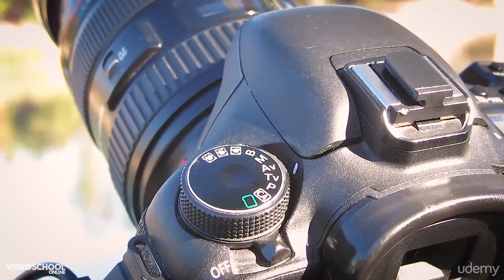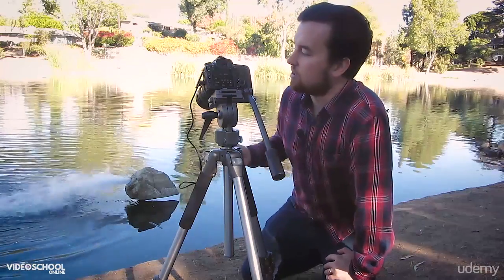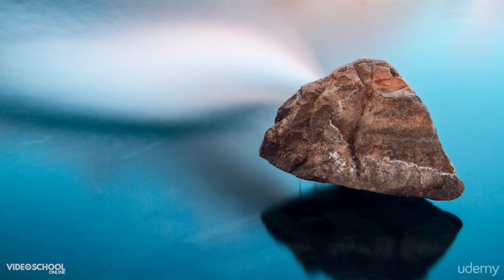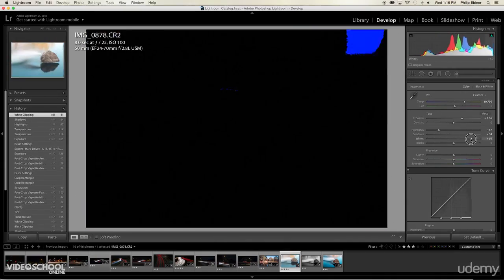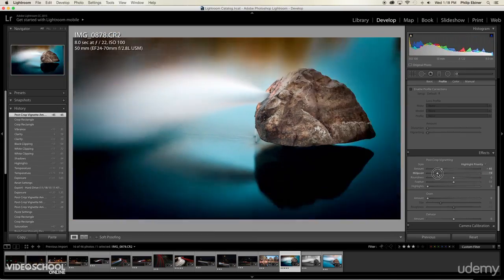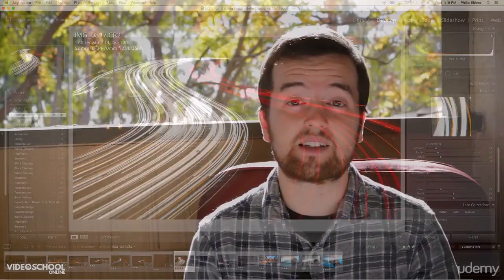Photography Masterclass: Your Complete Guide to Photography : Section Intro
Photography Masterclass: Your Complete Guide to Photography
The Greatest Online Professional Photography Class: How to Take & Sell Photos for Beginners & Advanced Photographers